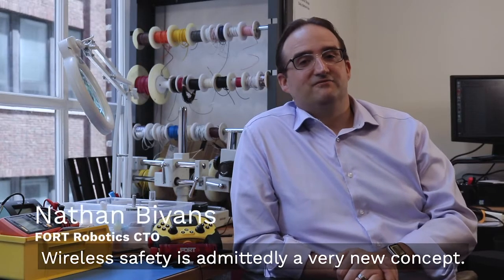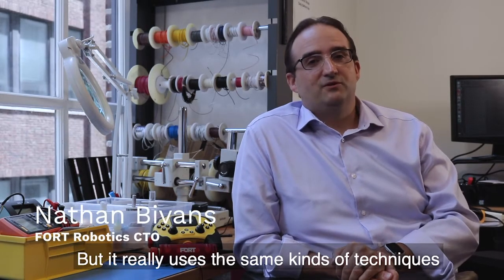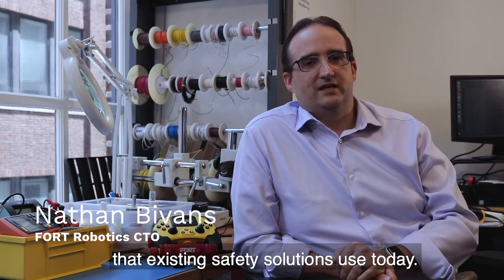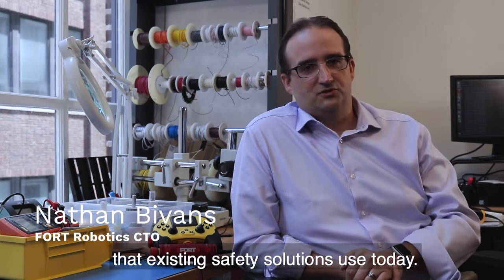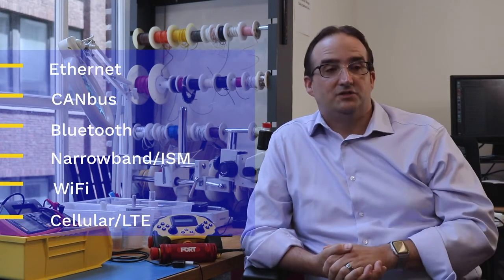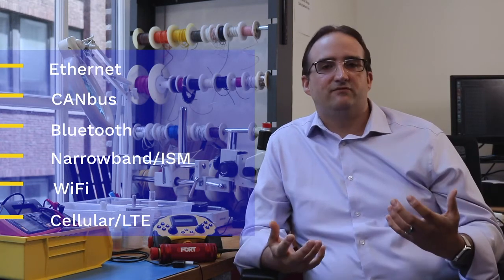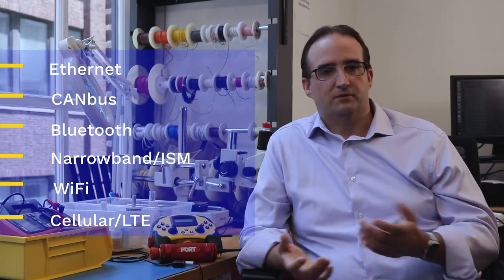How Wireless Machine Safety Works: Ask the Expert. From FORT Robotics.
FORT CTO Nathan Bivans explains how wireless machine safety is possible and can deliver the same level of reliability as wired solutions.